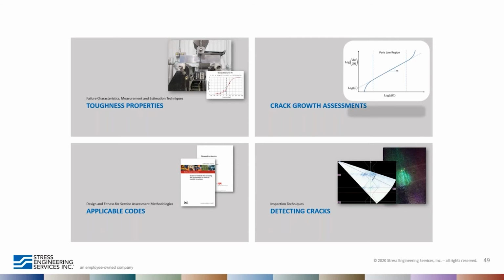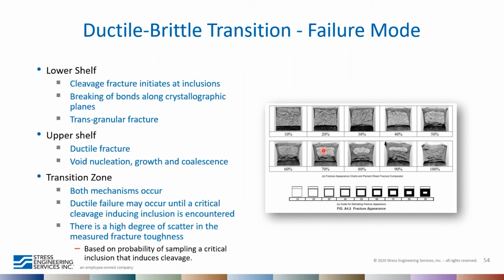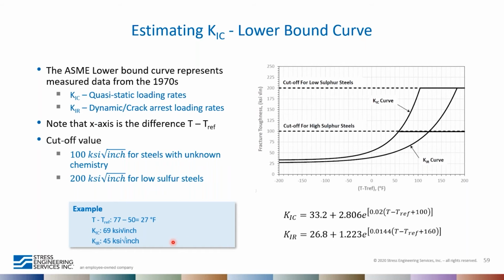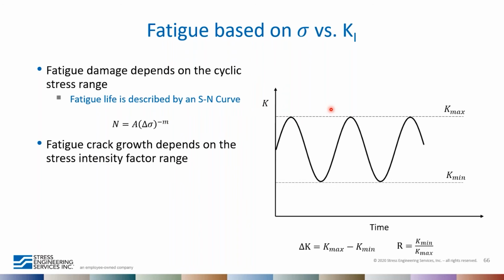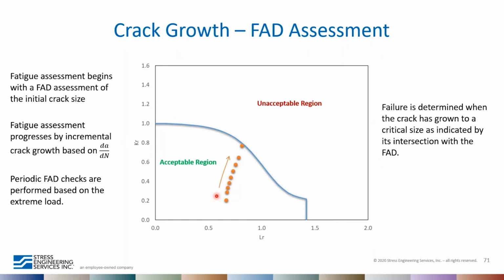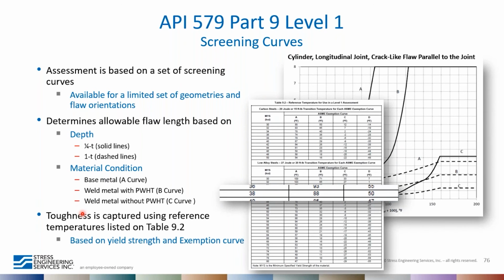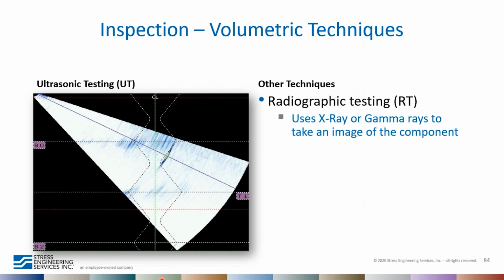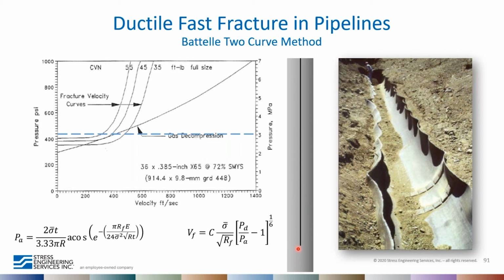Introduction to Fracture Mechanics – Part 2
Part 2 of 2: This presentation covers the basic principles of fracture mechanics and its application to design and mechanical integrity analysis in the upstream, midstream and downstream oil and gas industries. The webinar will include example problems and case studies to demonstrate the application of fracture mechanics principles to real world problems.